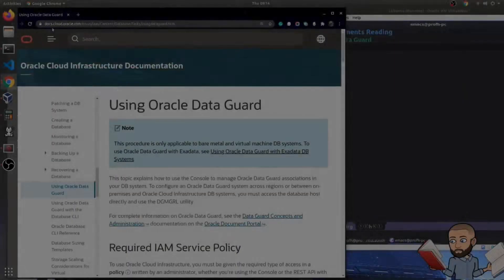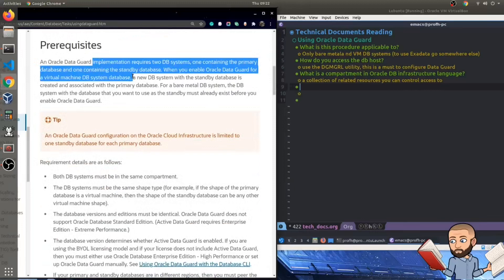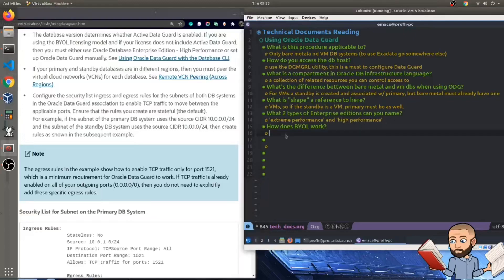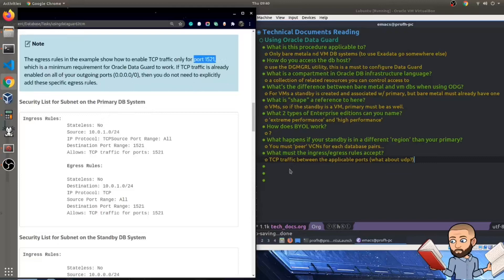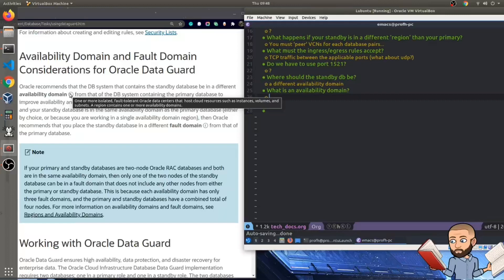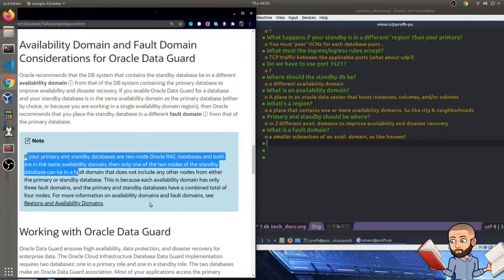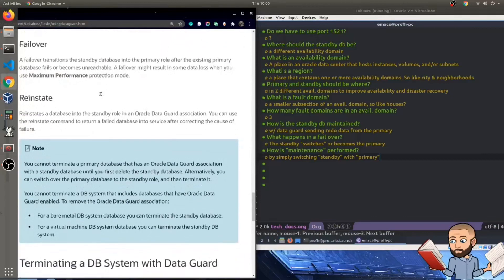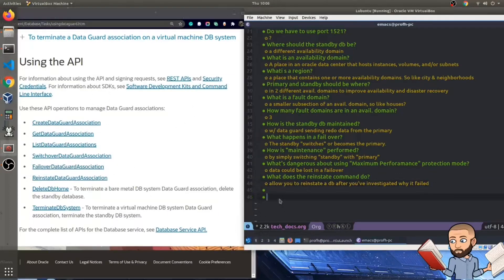Oracle Data Guard intro